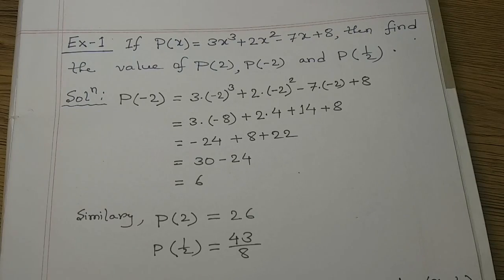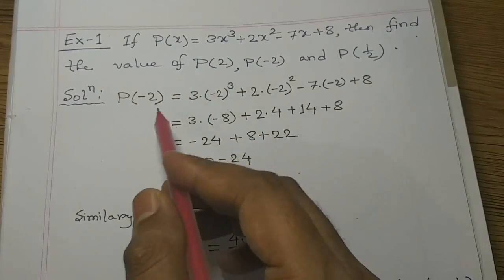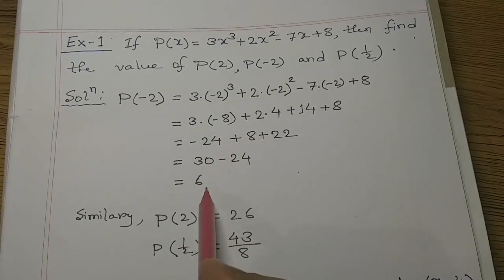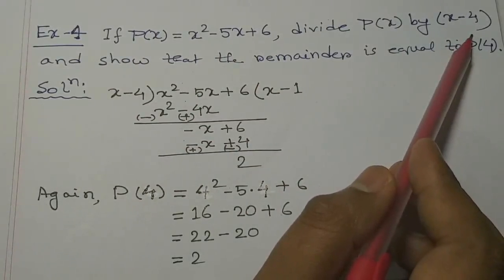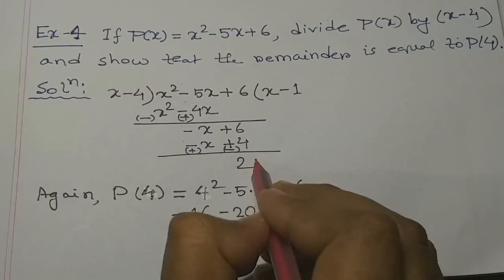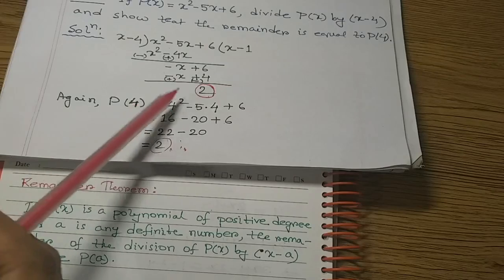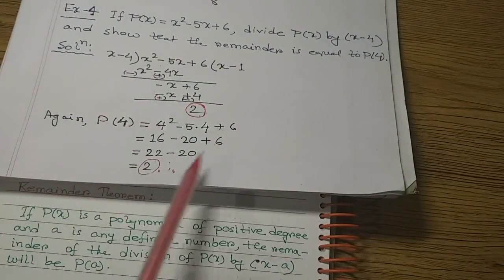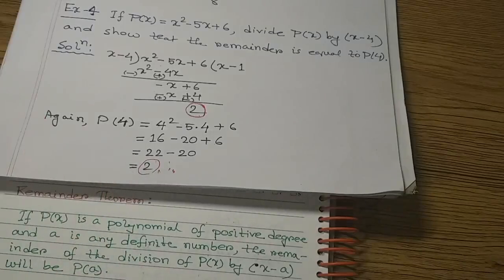Remainder Theorem (Ch-2, Higher Math-IX)_L-2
In this Video it has been discussed that how to find the value of a polynomial of one variable & the Basic of Remainder Theorem of Algebra.